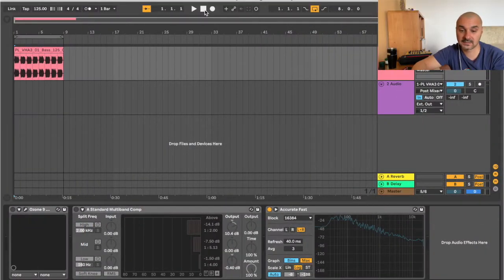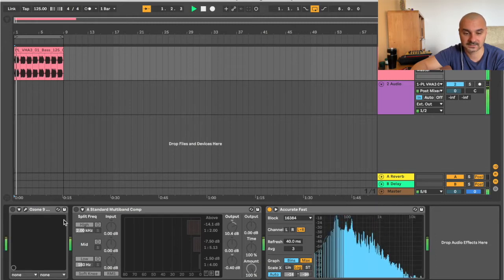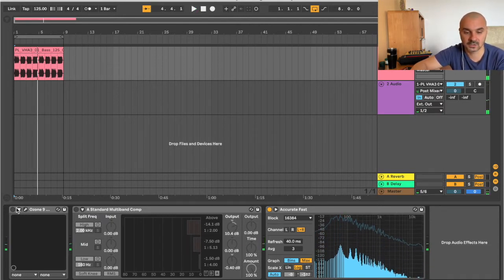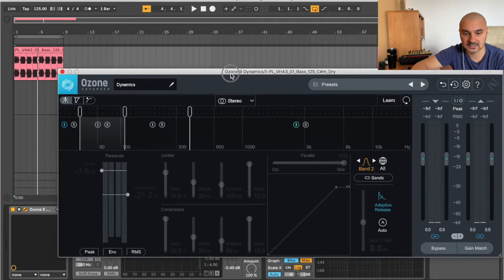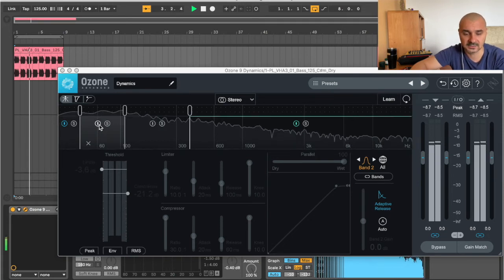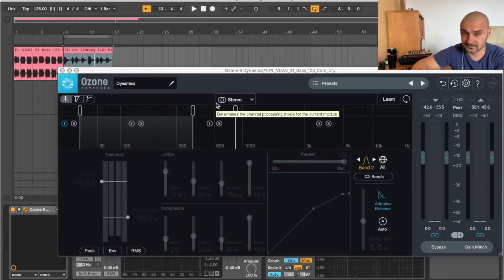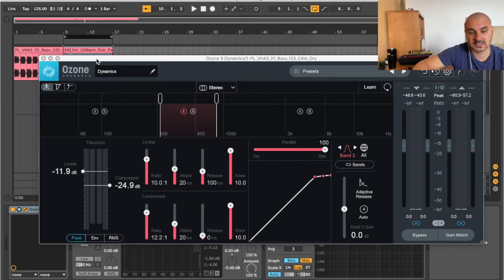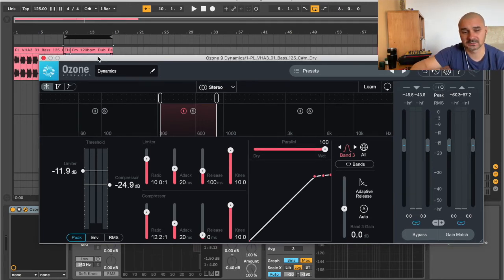Multiband Compression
few uses of Multiband Comp. While there is alot to talk about this topic i did want to keep this video relevant and short. I only used the Ozone 8 in this vid, i did want to use the Ableton Multiband too but maybe i will do it in a followup video.